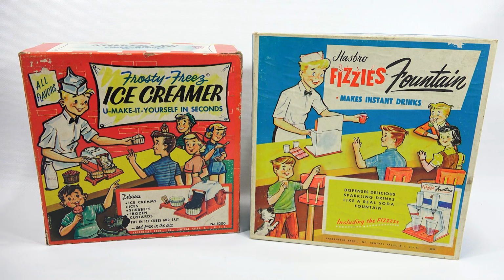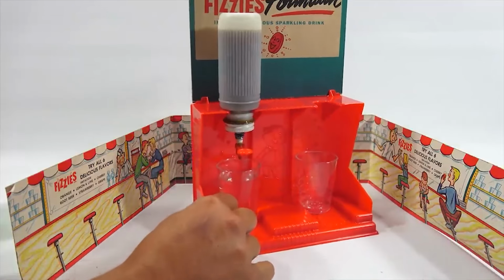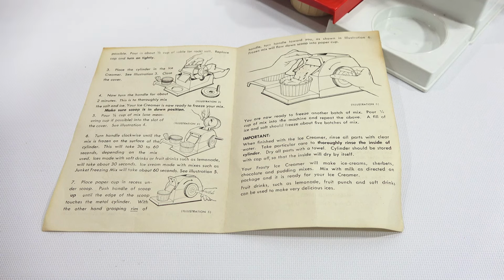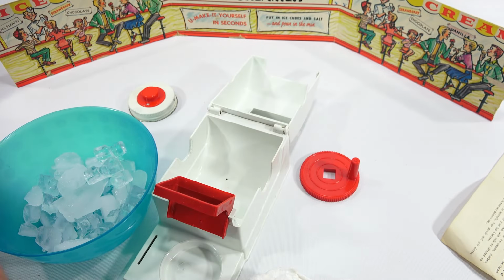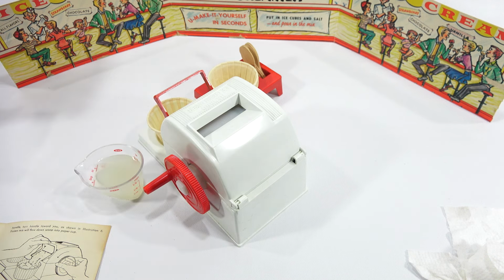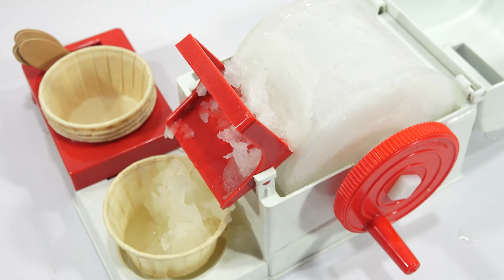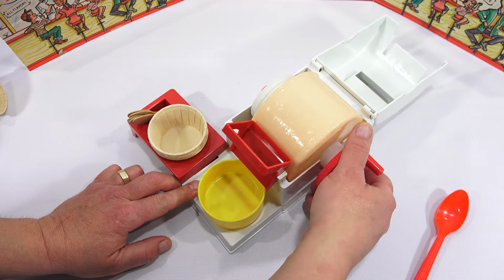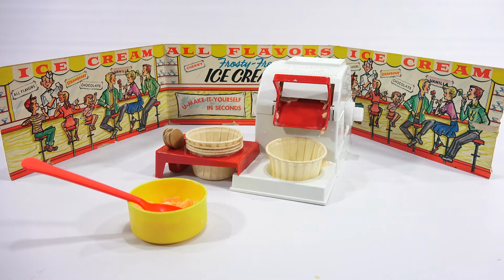Frosty Freez Ice Cream Maker - How To Use The 1950's Vintage Hasbro Maker Set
This is a fun set from the 1950's in the original box.  It has most of the original supplies in the box as well.  I enjoy checking out these types of maker sets.  I have the updated version of this one in the original sealed box which I will be showing you soon.  This one worked great with no real issues.  It did what it was intended to do and it worked pretty fast at making my Italian Ice and custom Creamsicle!  It was nice showing the other maker on this video and why I keep my inventory of older sets.  Next Hasbro set I do I will compare it to this set.  Here is the link to the Fizzy Drink Maker Set;

AI Generated
Discover the charm of the 1950's Vintage Hasbro Frosty Freez Ice Cream Maker with our detailed demonstration on how to operate this iconic piece of kitchen equipment. Follow along as we share tips and tricks for achieving perfect ice cream every time.

Lucky Penny Thoughts:
LPS-Dave
Later!